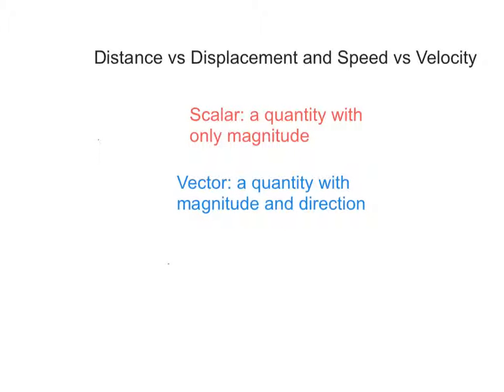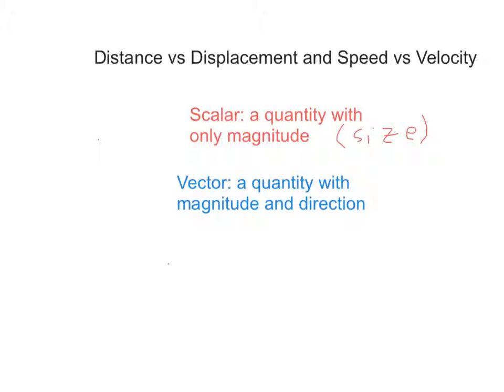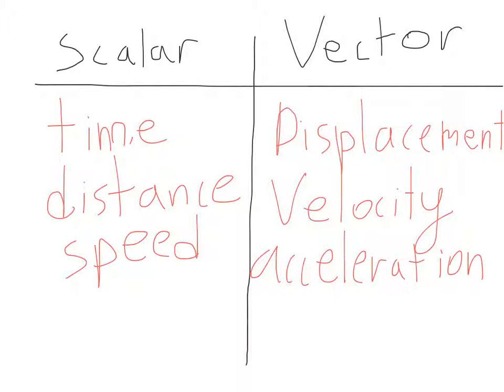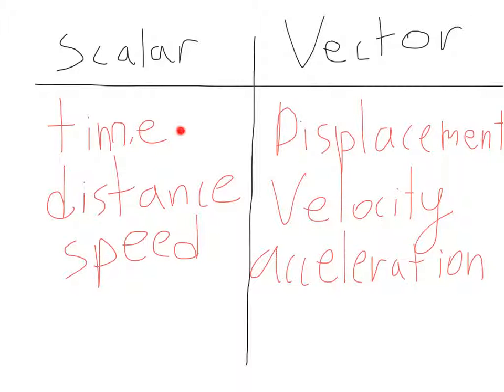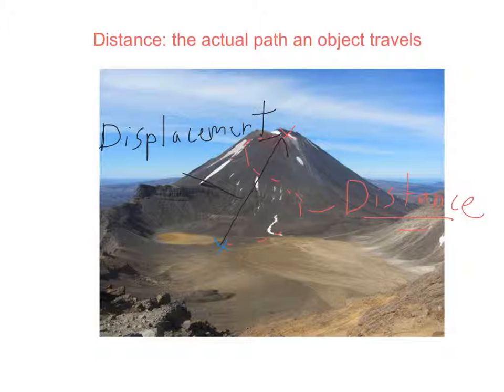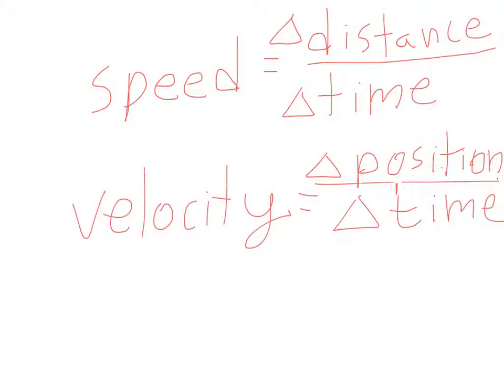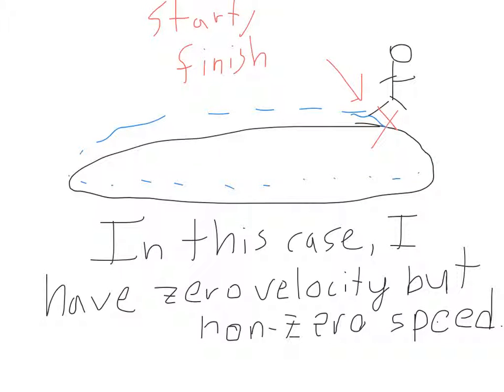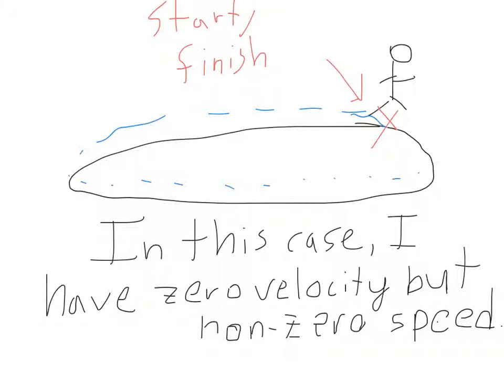Distance vs Displacement Speed vs Velocity